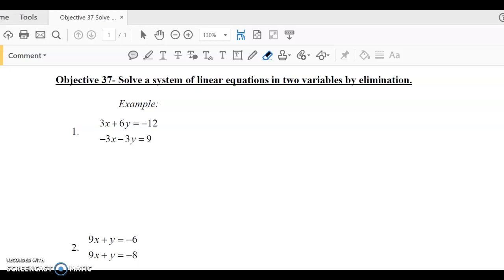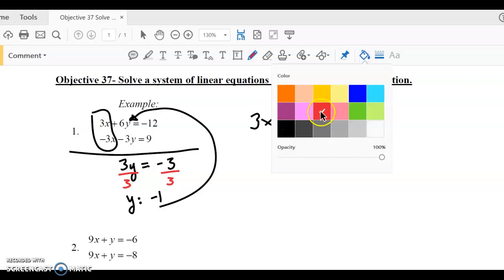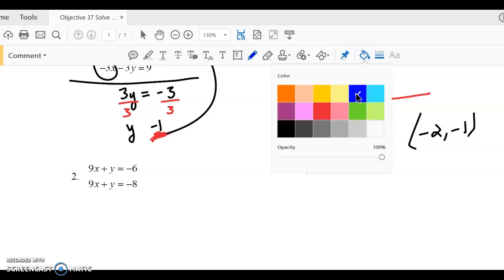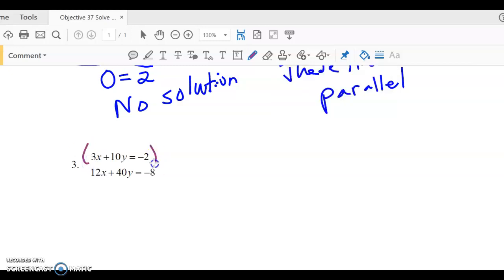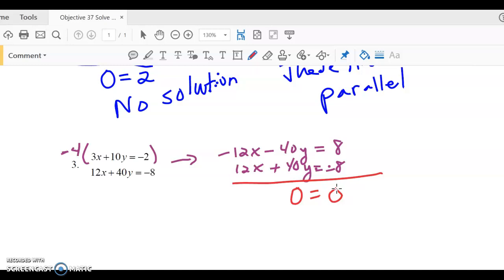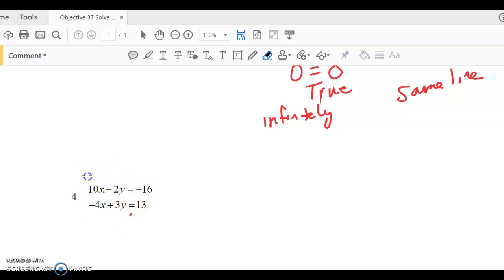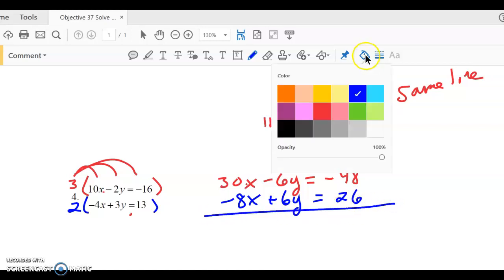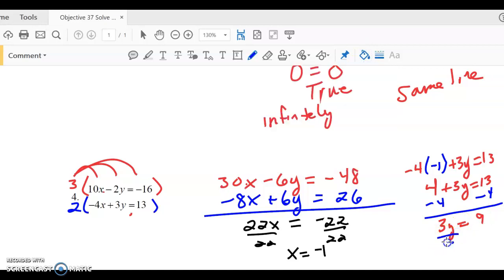Objective 37 Solve by Elimination